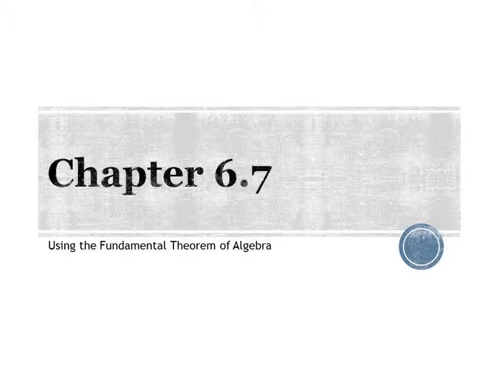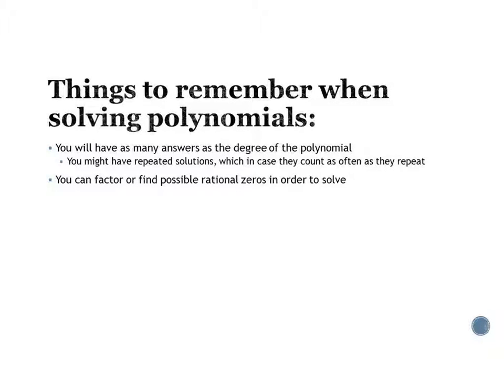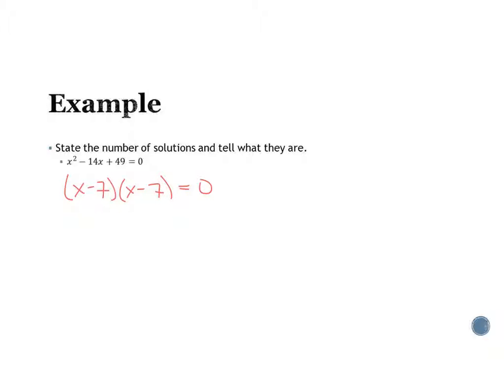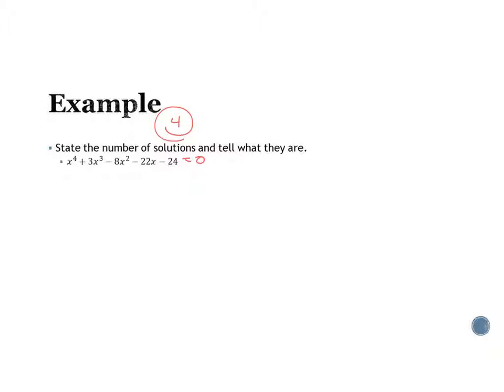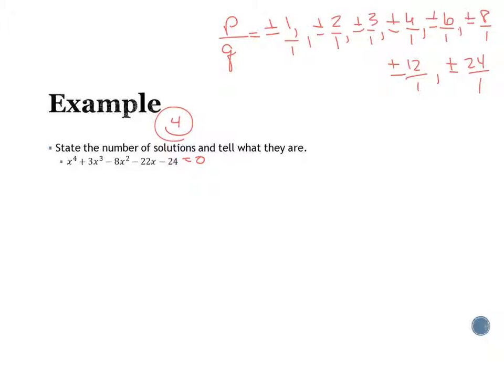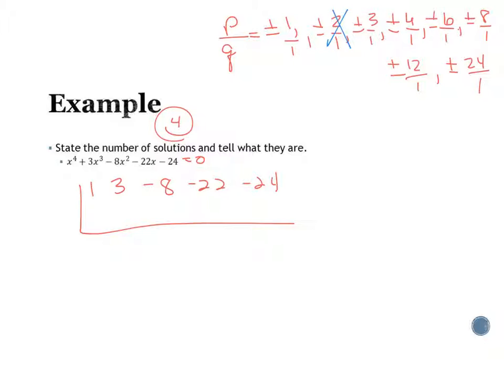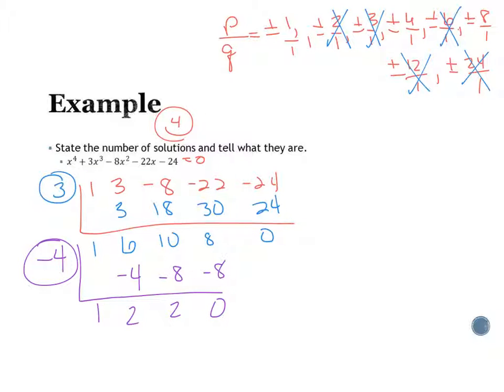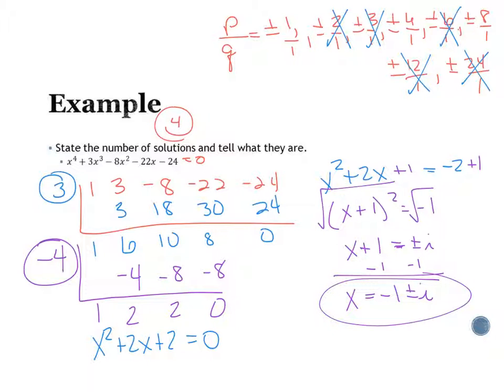A2 6.7 Using the Fundamental Theorem of Algebra